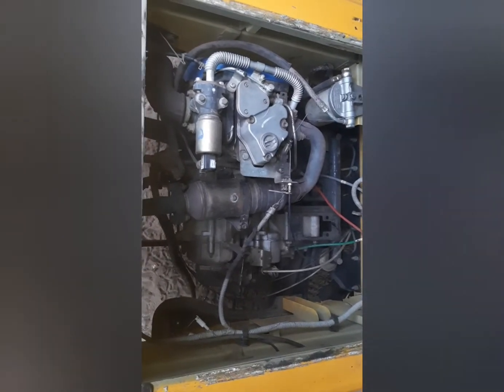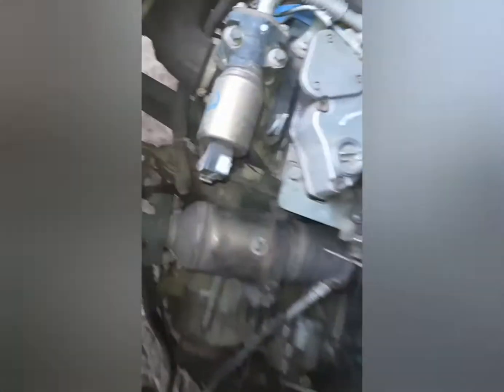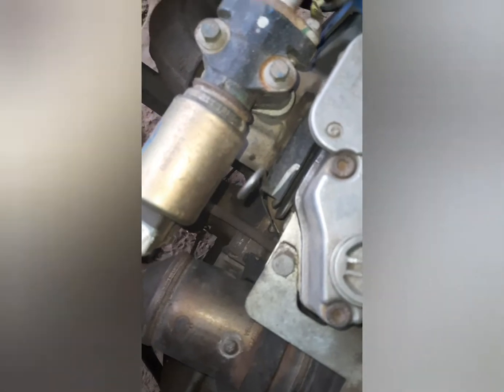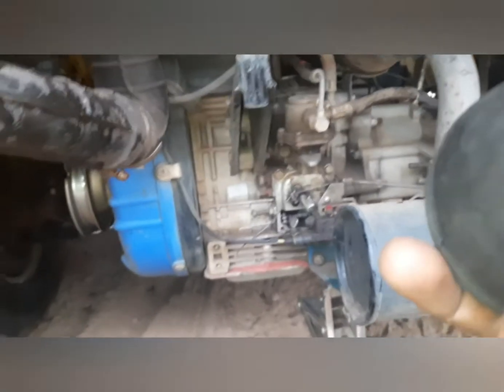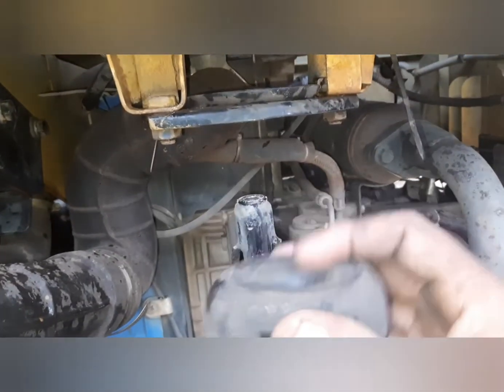ஆட்டோ vibration அதிகமாக உள்ளதா | auto vibration problem | bed rubber change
PIAGGIO Ape Xtra Ldx BS6 Loading Rickshaw Price Mileage Specification Hindi Review, PIAGGIO Ape BS6 Auto, BS6 PIAGGIO Ape

Piaggio Ape Auto DX BS-6 Diesel 2020, Piaggio Ape Auto DX Diesel BS-6 2020, Piaggio Ape Auto DX Specification BS-6 2020, Piaggio Ape Auto DX Price BS-6 Diesel 2020

ape diesel auto works, ape, piaggio ape auto works, auto modified, accelerator pedal change, auto accelerator padel change, acc pedal alterion, acc pedal alteration, modified

Malayalam, world, malayalam, മലയാളം, manorama, news, asianet, crazy driver, malayalam news, manoram news, asianet news, flowers tv, auto drivar, bike fail, kerala funny videos

9